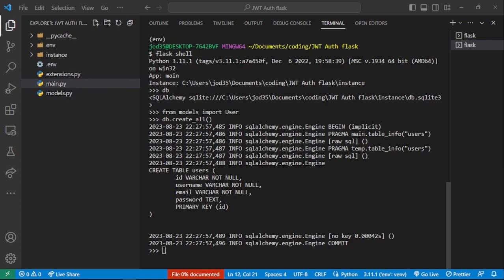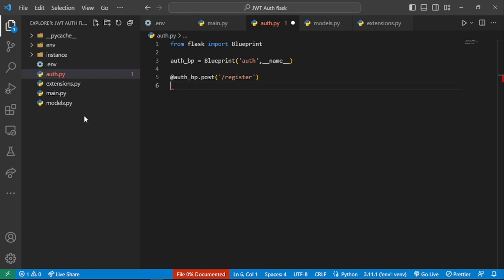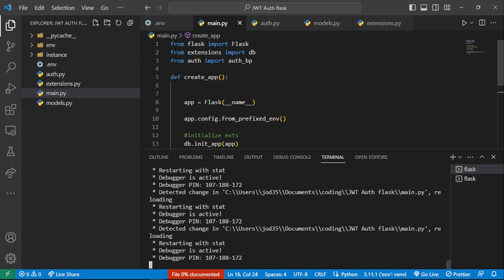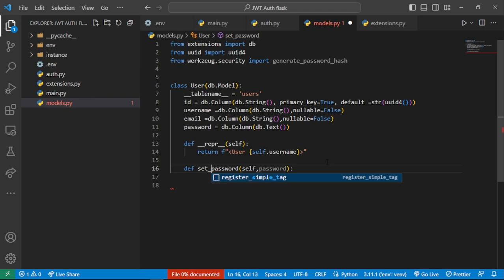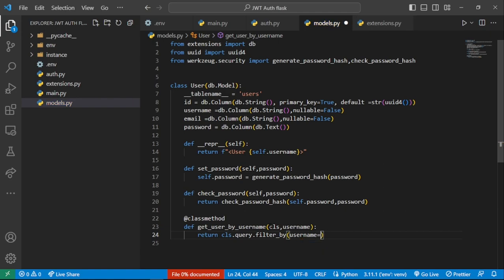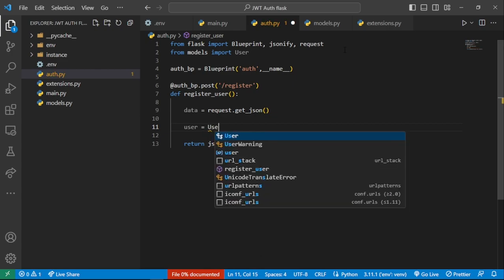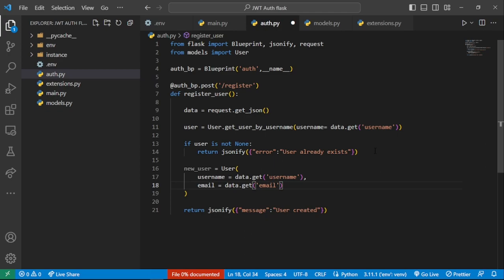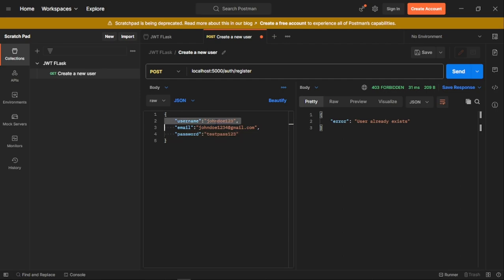Creating User Accounts, Password Hashing and Flask Blueprints | JWT Authentication For Flask # 3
In this video we create user accounts and store them in our database, we also explore password hashing and how to structure our projects in a modular way using blueprints.